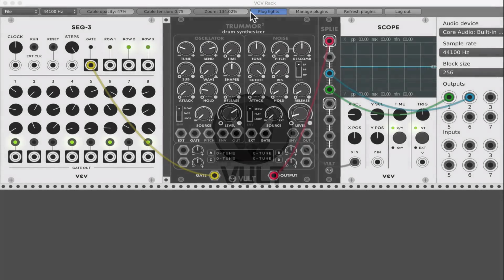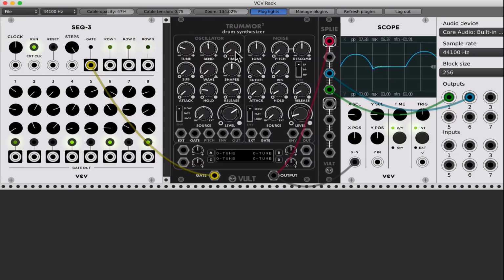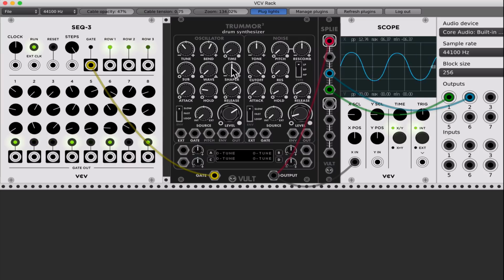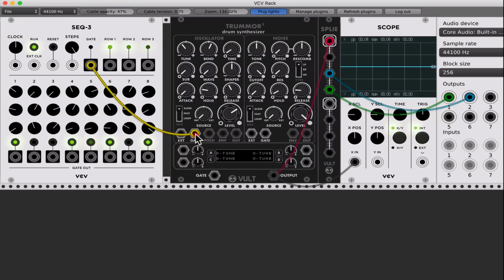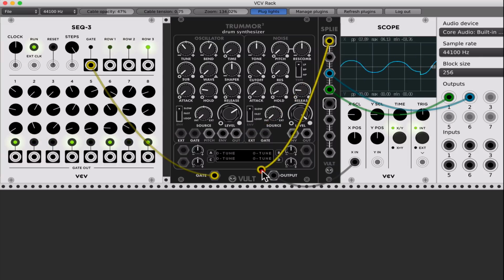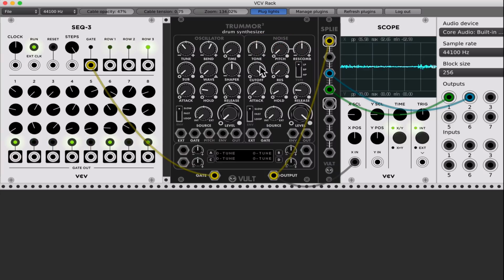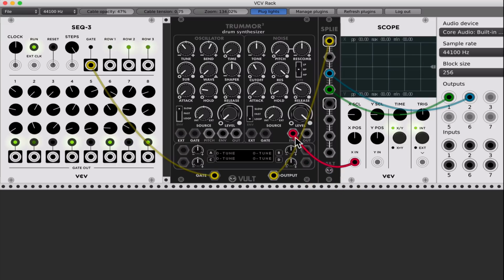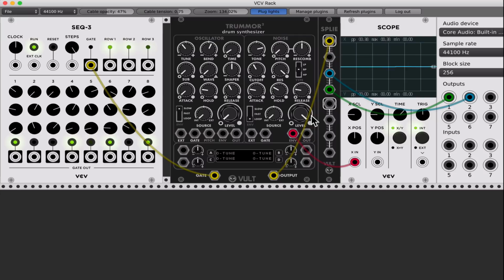Trummor 2: Overview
Trummor 2 is the new version of the VCV Rack module by Vult. You can read more about the modules